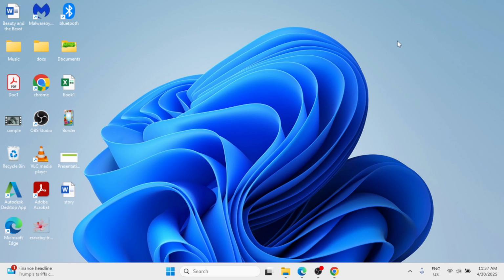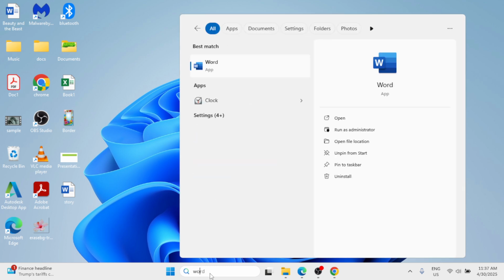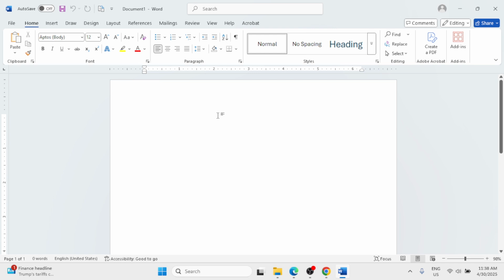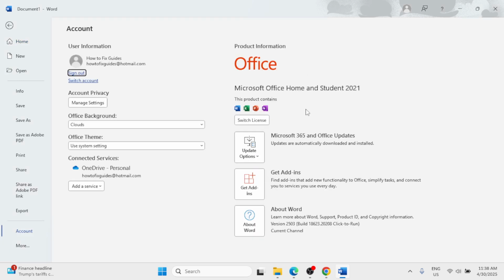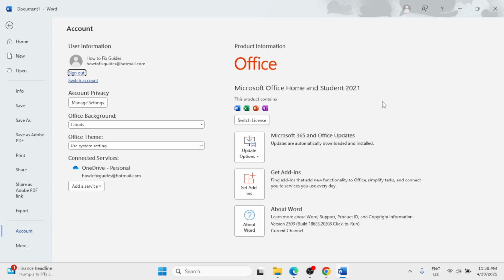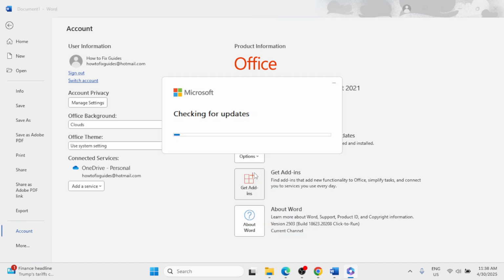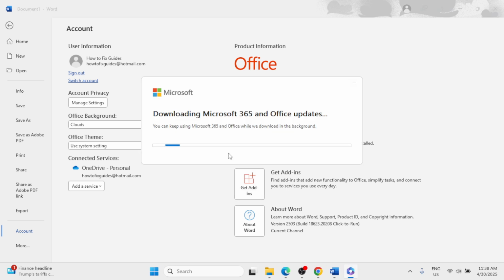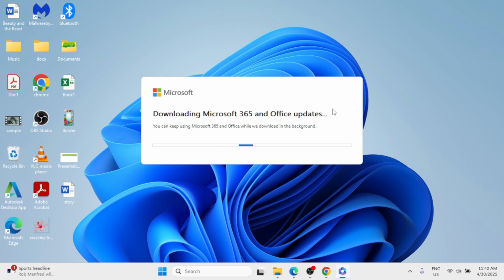How To Update Microsoft Office GUIDE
Learn how to update Microsoft Office with this simple, step-by-step guide!
Keep your apps like Word, Excel, and PowerPoint running smoothly and securely.
This tutorial covers both manual and automatic update methods.
Watch now and make sure your Office suite is always up to date!